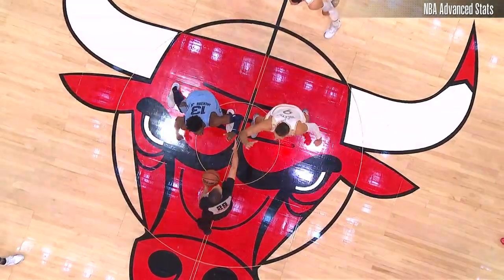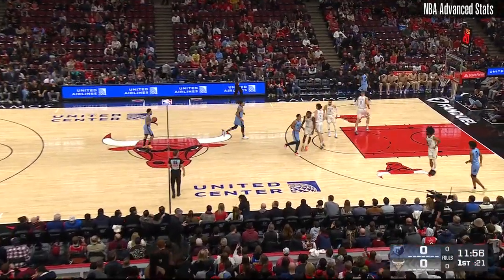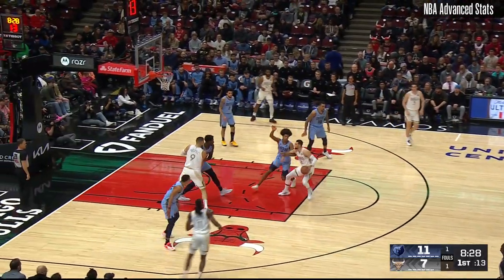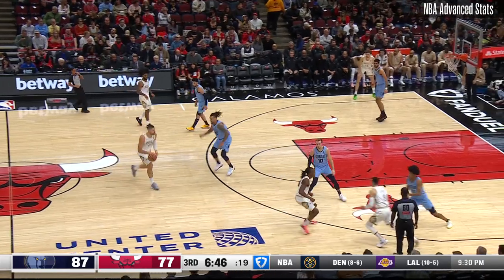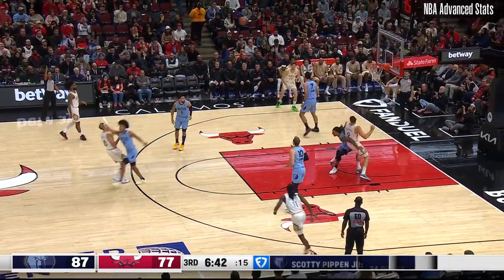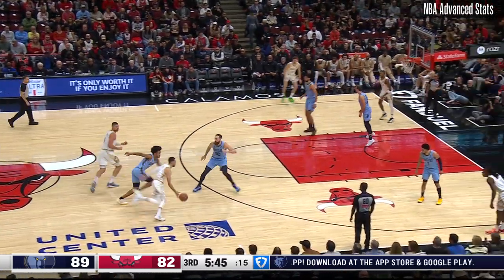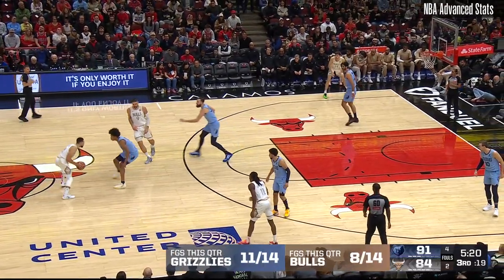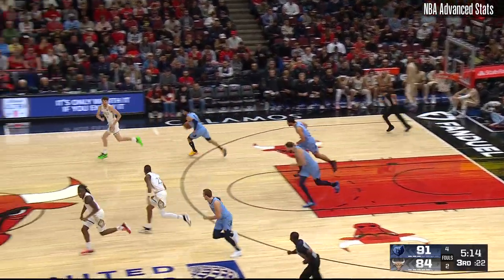Zach LaVine 29 pts 3 reb 2 stl vs Memphis Grizzlies | 2024-11-23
Zach LaVine Highlights from Memphis Grizzlies vs Chicago Bulls on 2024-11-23.

Player Stats:
34:10 mins
29 Points
3 Rebounds (0 Offensive)
0 Assists
2 Steals
0 Blocks
1 Turnovers
10/19 Field Goal
6/6 Free Throw